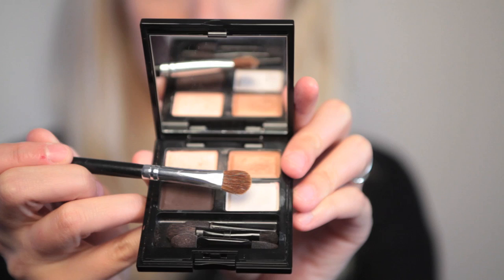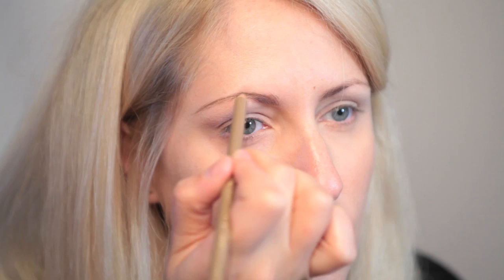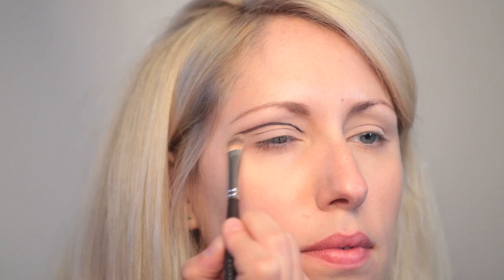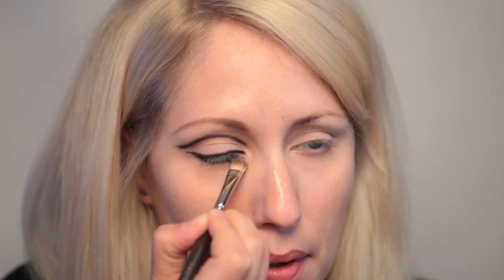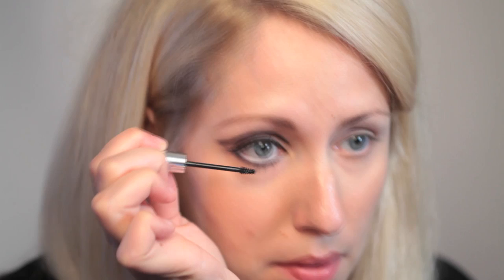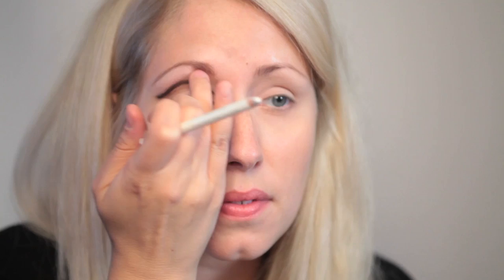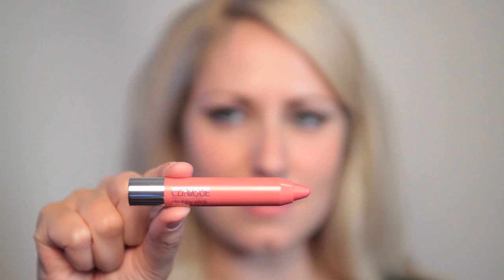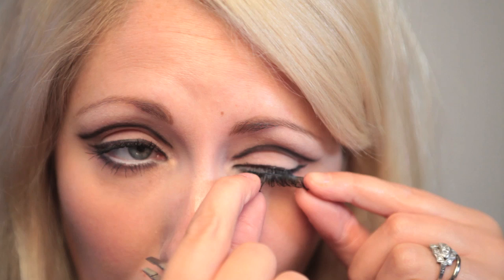1960s Make-up Tutorial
This is part two of Fran's vintage inspired hair and make-up look. This eye make-up technique was big in the 60's, think Jean Shrimpton and Twiggy. If you don't want to go as dramatic as this, just use a darker eyeshadow in the crease instead of the gel liner.

PRODUCT LIST

Eylure False Lashes